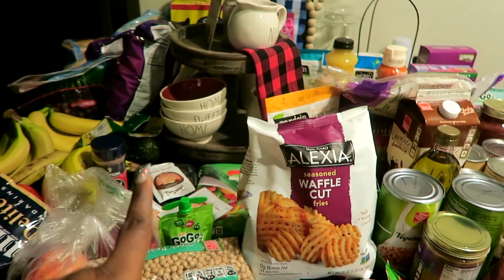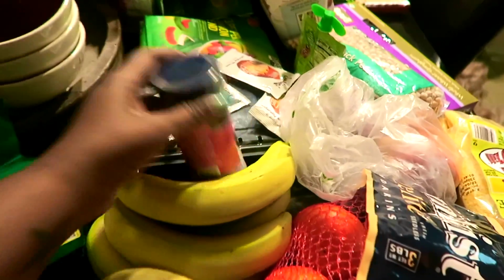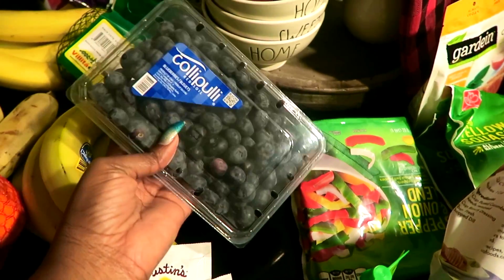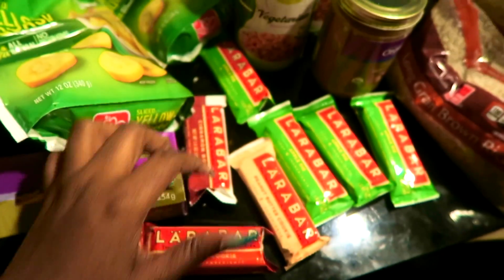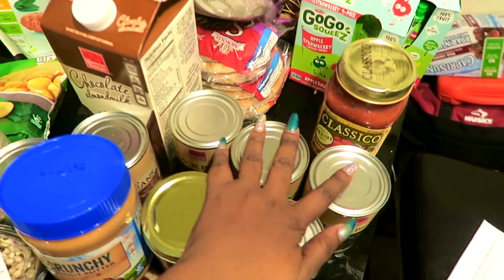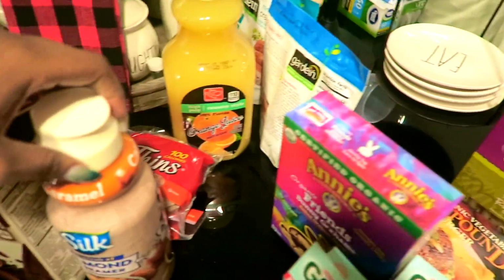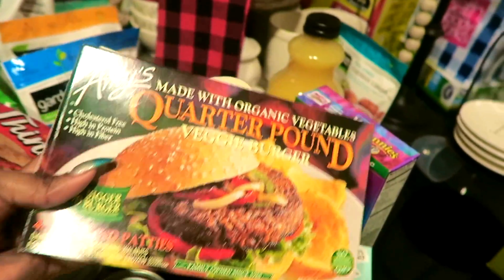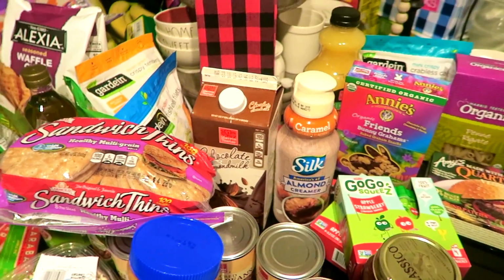WEEKLY VEGAN GROCERY HAUL FAMILY OF 7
Hello, my name is Janice and I am a Jamaican married to an Hispanic name Roberto aka Marcelo or Chelo and together we have 5 children.   10 year old twin boys Jason and Jordan, 8 year old Destiny and 4 year old Jaxson and Baby Madison.  We are an interracial family of 7 starting a new adventure here on YouTube, here you can expect to see family Vlogs, Updates and some hauls every now and then.